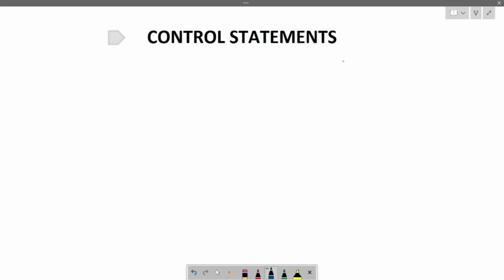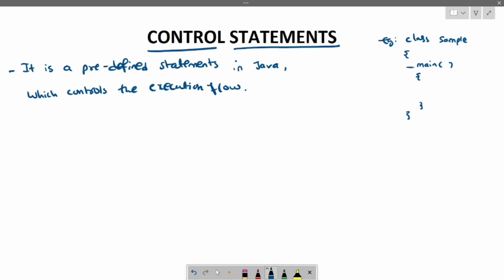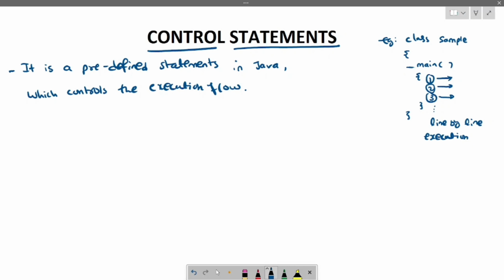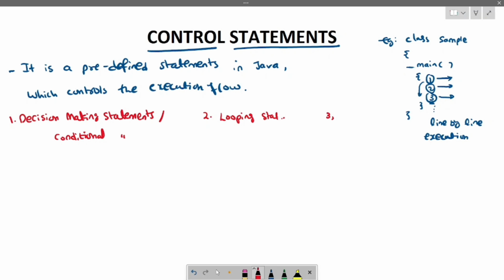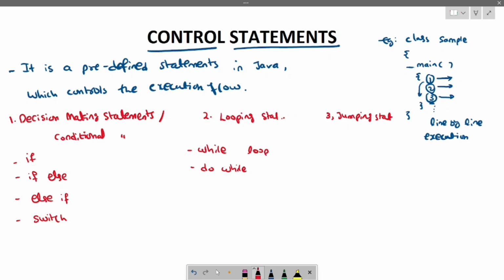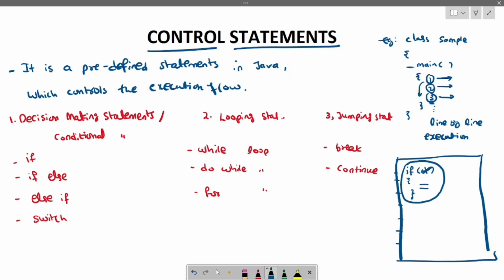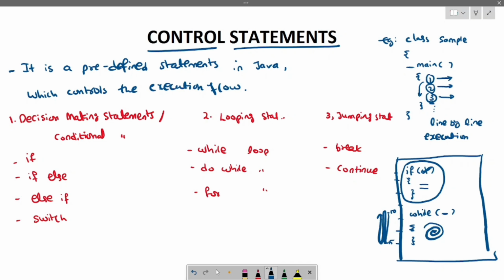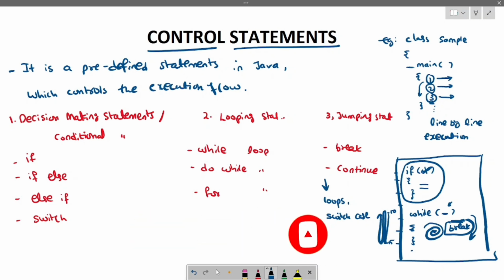Introduction to Java Control Statements | Java Programming Basics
Welcome to our comprehensive introduction to Java control statements! In this video, we will explore the fundamental control structures that are essential for controlling the flow of your Java programs.

📚 What You'll Learn:

If-Else Statements , Switch Statements: Understand conditional logic and how to execute code based on different conditions.
Loops: Get to know the various looping constructs in Java, including for, while, and do-while loops, and when to use each.
Break and Continue: Discover how to control the flow of loops with break and continue statements.

🔍 Why Watch?
Control statements are the backbone of any programming language, allowing you to make decisions, repeat actions, and manage the execution flow of your code. Mastering these concepts is crucial for developing efficient and effective Java applications.

Beginner Java developers looking to solidify their understanding of control structures.
Intermediate programmers seeking a refresher on Java control statements.
Anyone interested in learning the basics of Java programming.